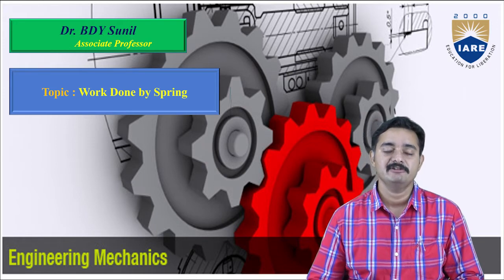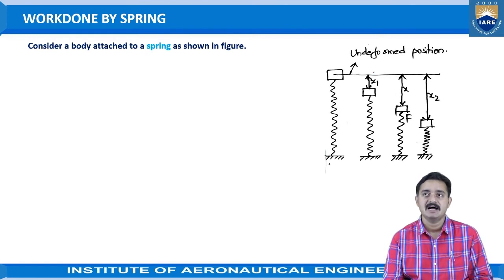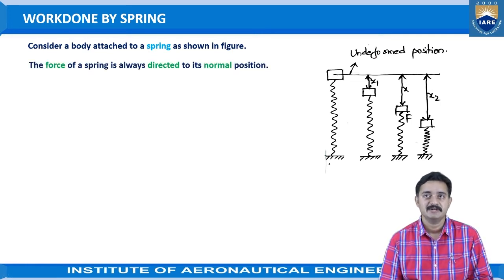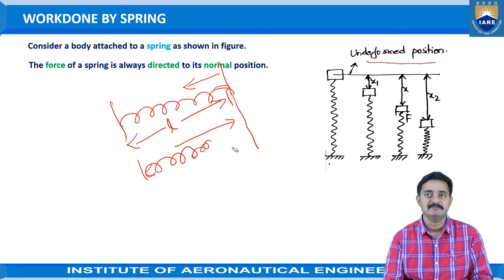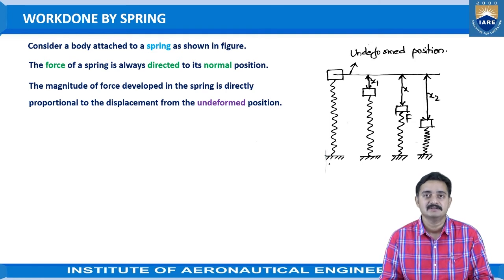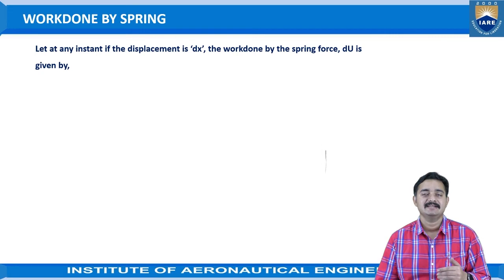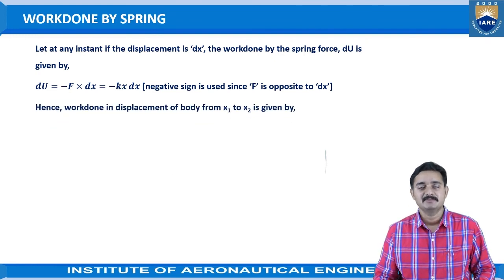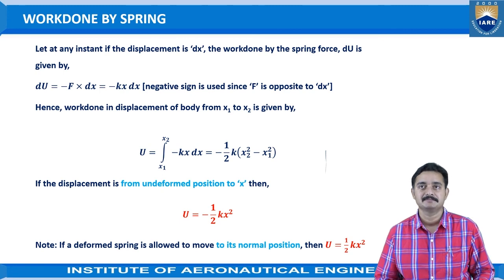Work Done by Spring by Dr. BDY Sunil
Work Done by Spring by Dr. BDY Sunil | Department of Mechanical Engineering| IARE

Telangana, India.